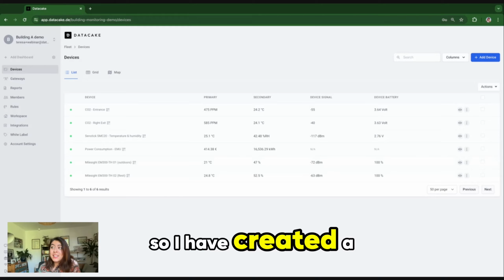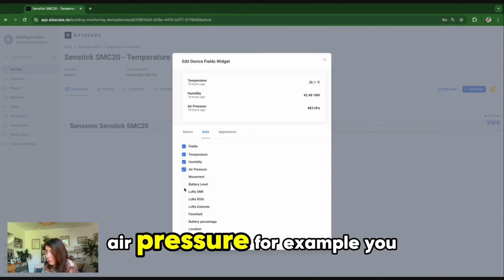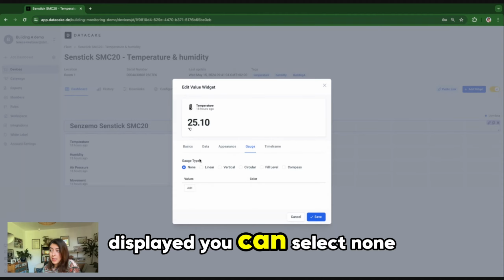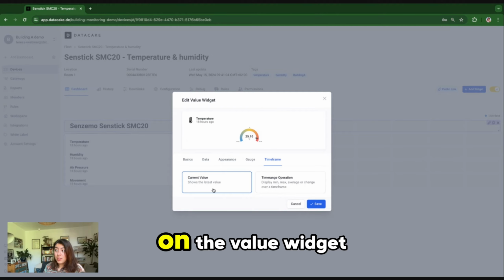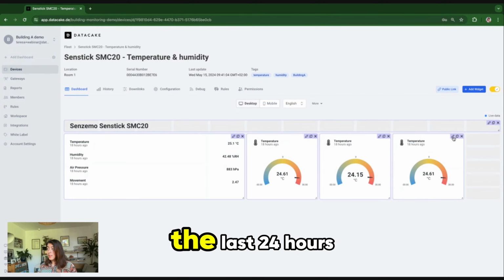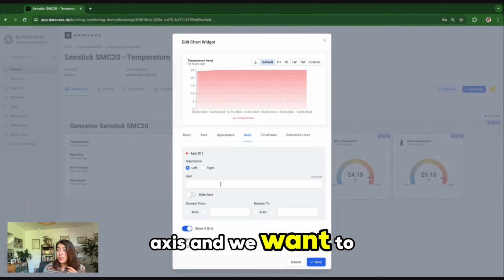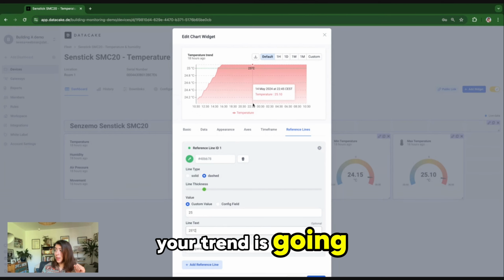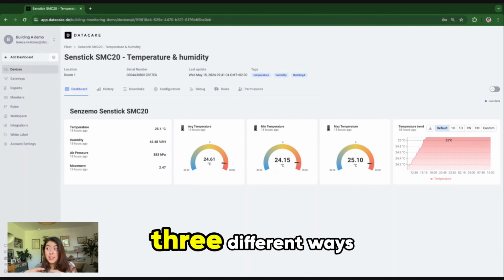Mastering dashboardson Datacake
🌟 Unleash Your Dashboard Creativity with Teresa! 🚀 📊 Join Teresa as she shows you all the cool ways you can set up your own dashboards. It’s easier than you think to get the insights you need! Don’t miss our next video, where we’ll keep exploring and show you everything about global dashboards.